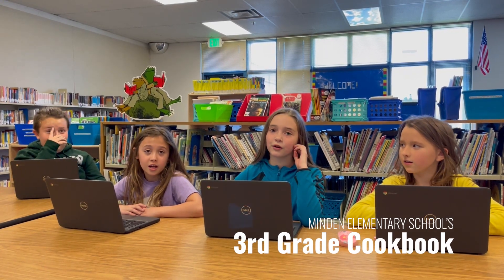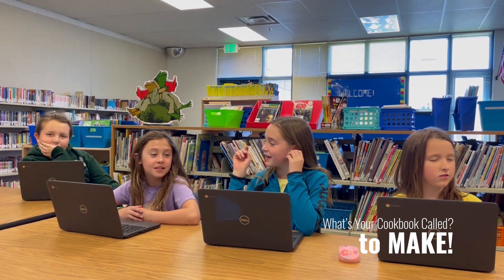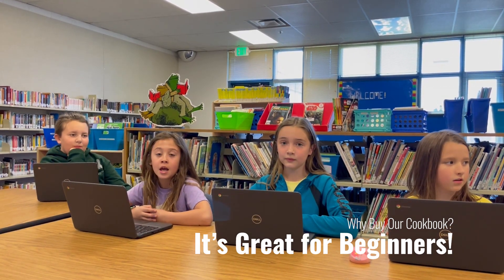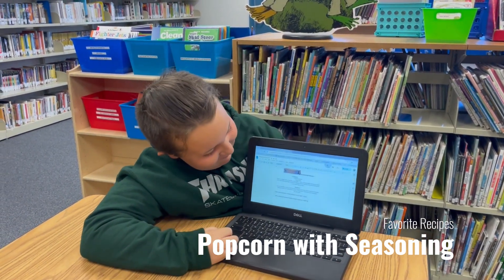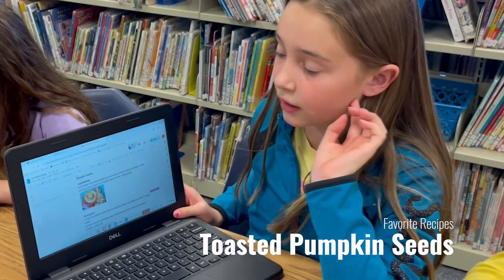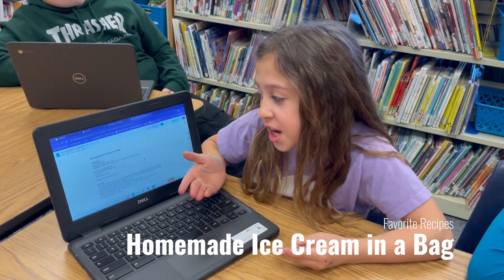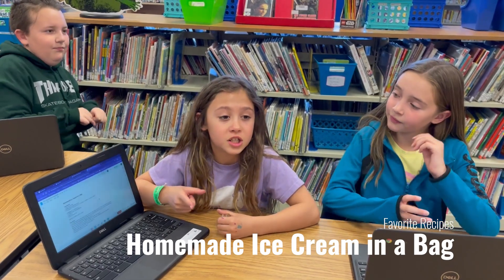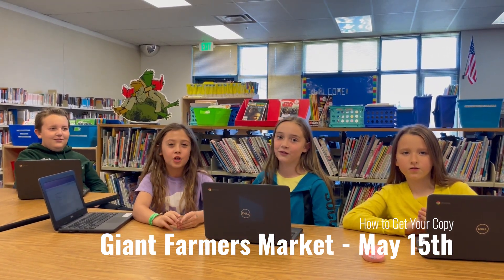Minden Elementary 3rd Grade Cookbook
Join our 3rd graders as they unveil their latest creation: "Healthy Snacks for Kids to Make" — a cookbook designed by kids, for kids! This video gives you a sneak peek into the 14 easy and fun recipes featured in the cookbook, all perfect for young chefs to try at home. From trail mix to homemade ice cream, these snacks are not only delicious but also a blast to make. Get your copy at the upcoming farmers market in Gardnerville and support our young culinary talents while adding some fun recipes to your family’s snack time.